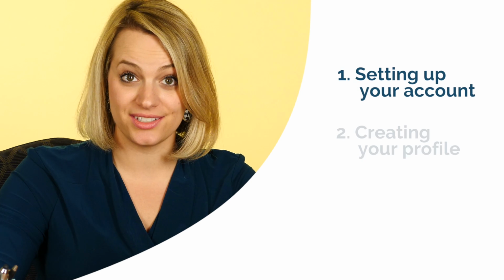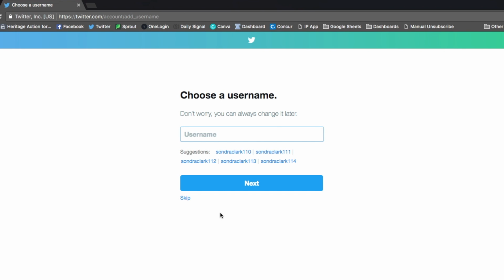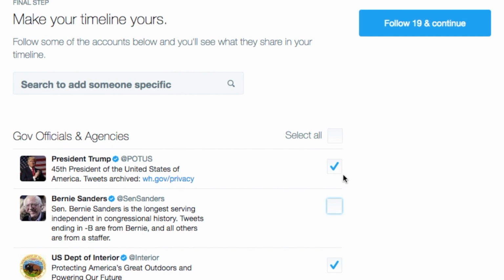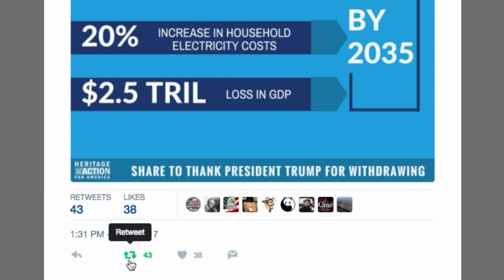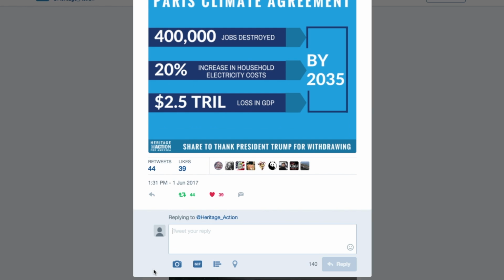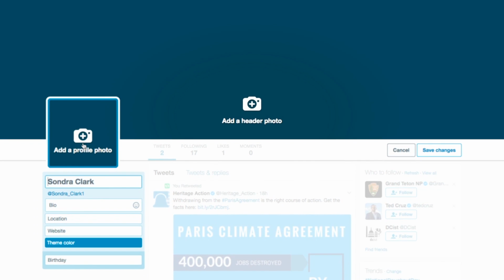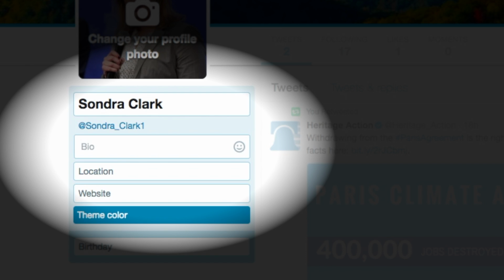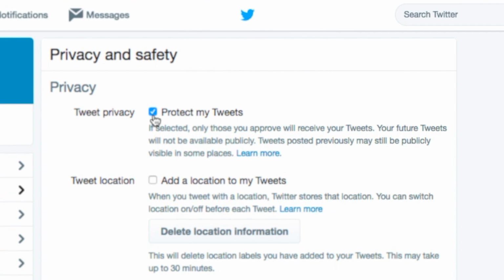How to Create a Twitter Account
Heritage Action's definitive guide for grassroots activists. Watch this step-by-step video to guide you through the process of creating your Twitter account.